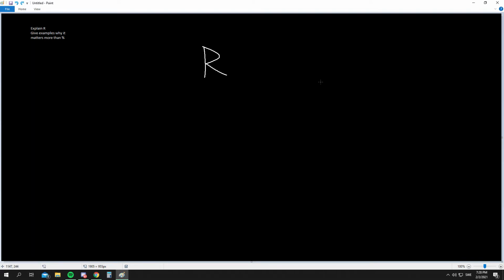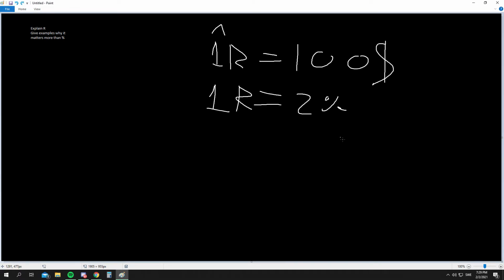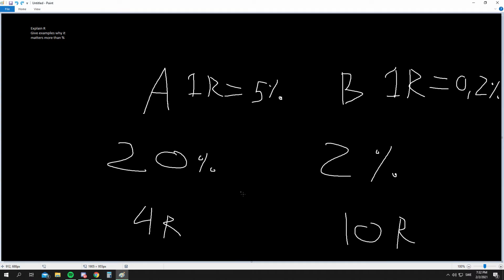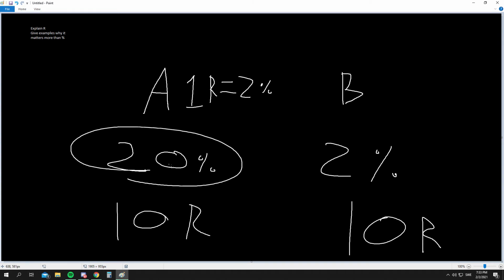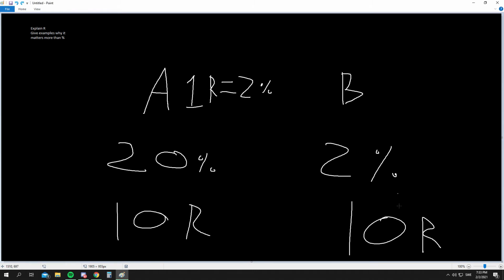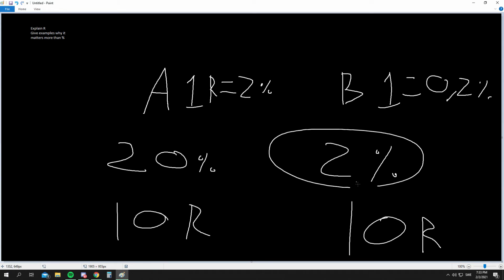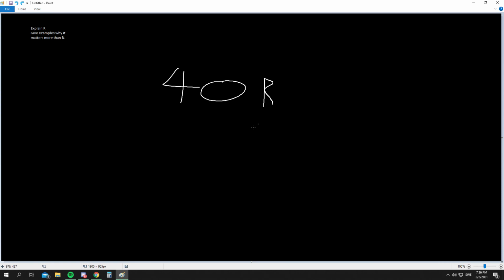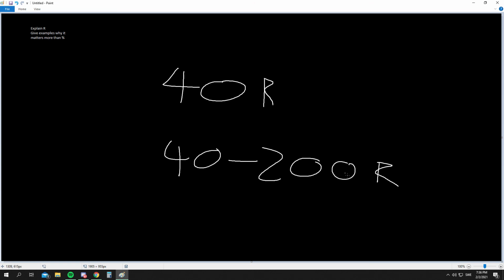Forex Trading Difference Between Percentage% Returns and Units of Risk (R)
I'm not a financial guru I just like logic.